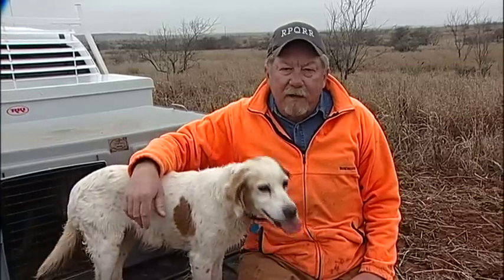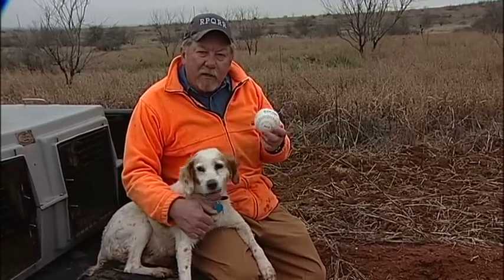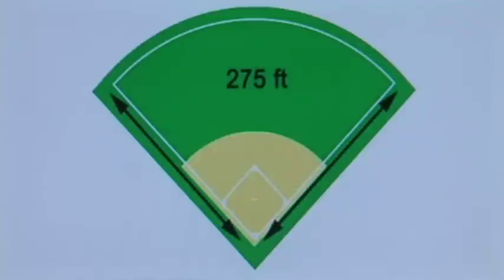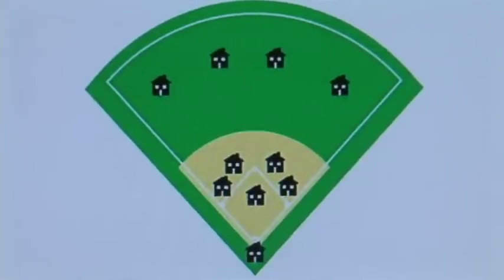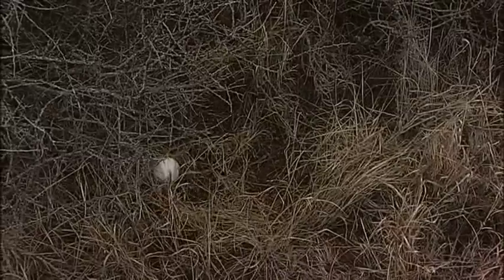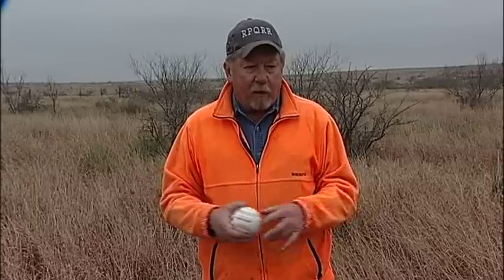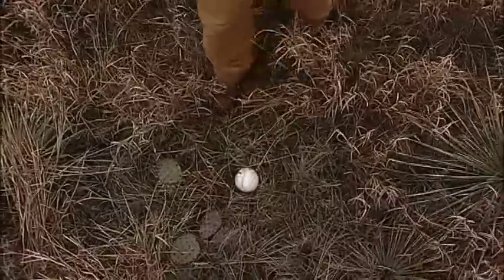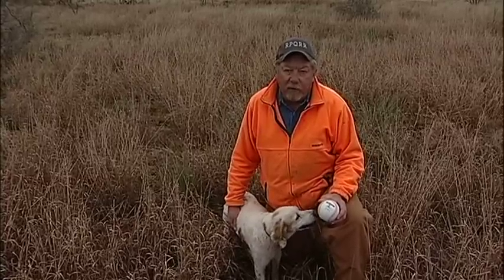Quail Posts - Softball Habitat Evaluation Technique - Texas Wildlife Association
Dr. Dale Rollins evaluates quail habitat using the Softball Habitat Evaluation Technique.